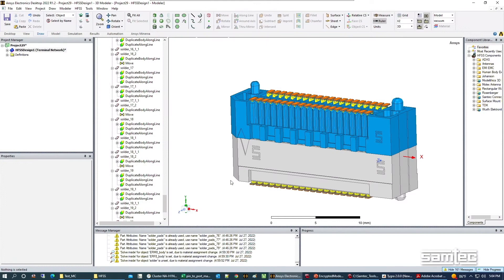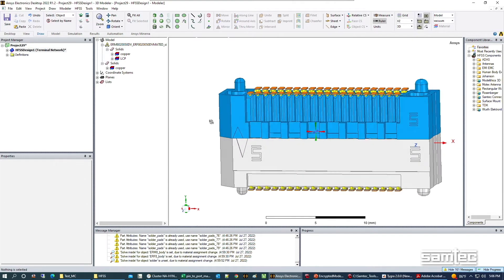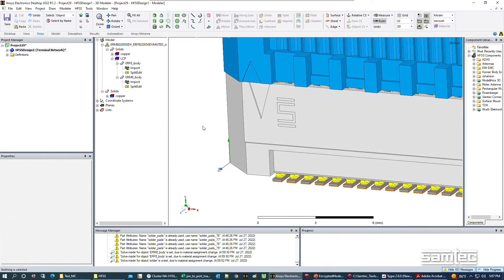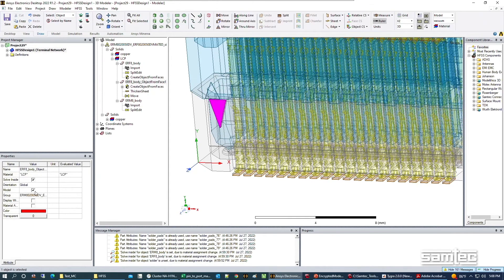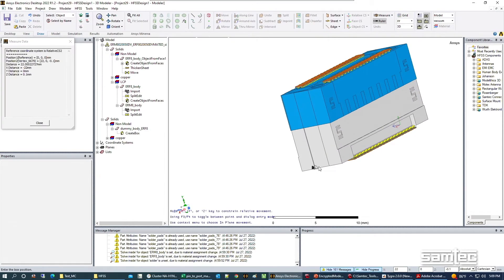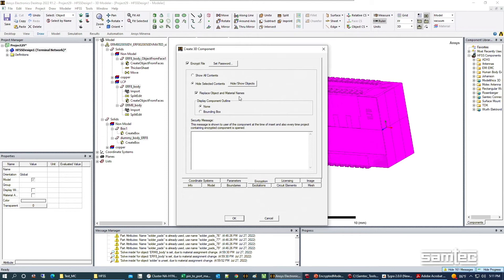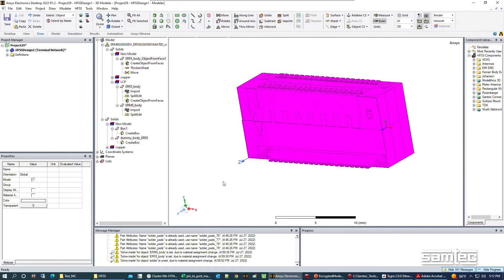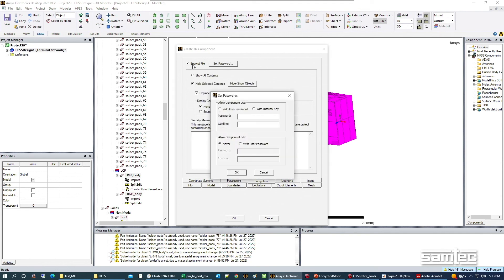Encrypting Ansys® 3D Components from Samtec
Samtec SI/Modeling Engineer Chris Kocuba shows viewers step-by-step how to encrypt Ansys® 3D Components from a 3D MCAD connector model using Ansys HFSS. The result allows Ansys HFSS users to design a breakout and evaluate performance that includes the mated interconnect path.

Follow Samtec Inc.